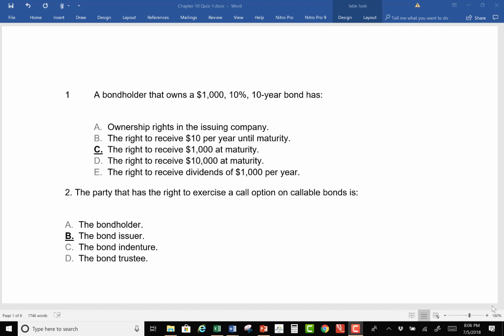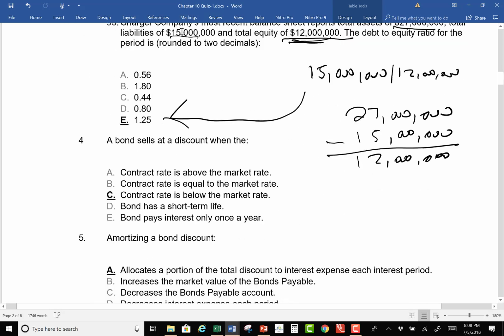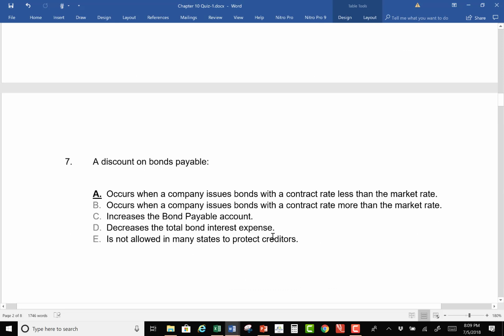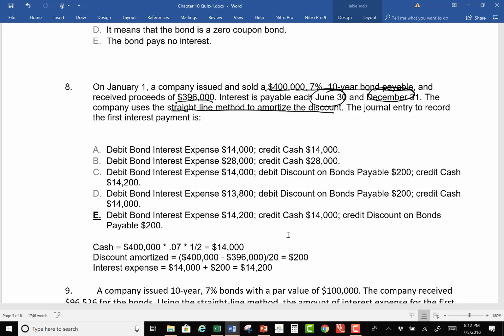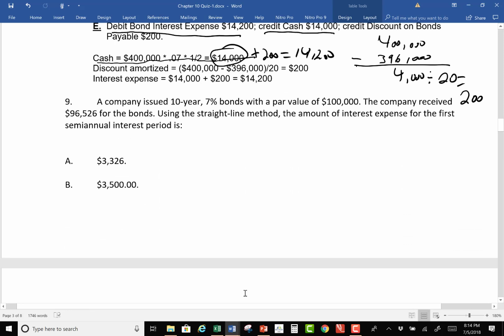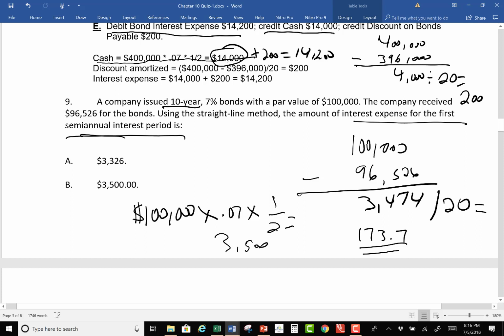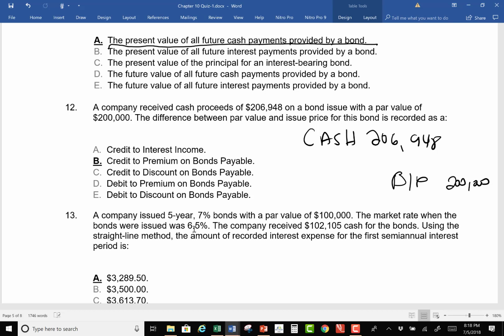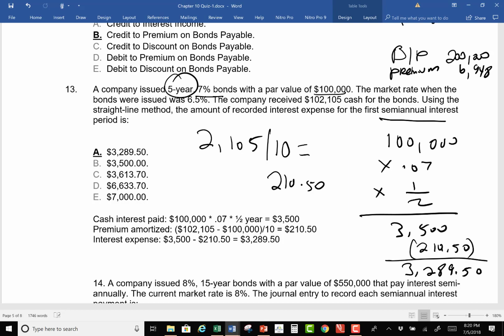San Jose State Chapter 10 Quiz Lecture